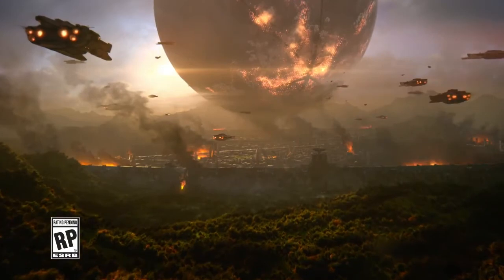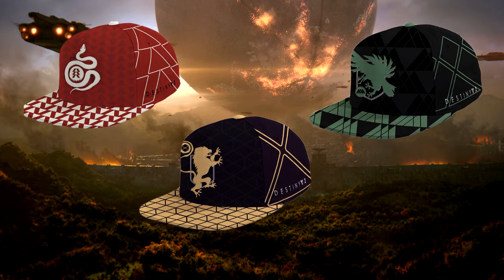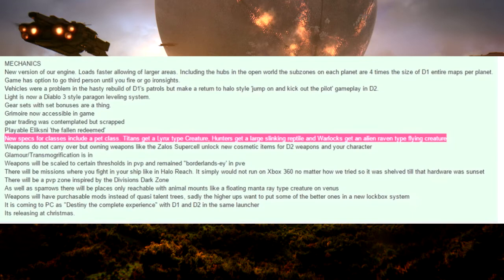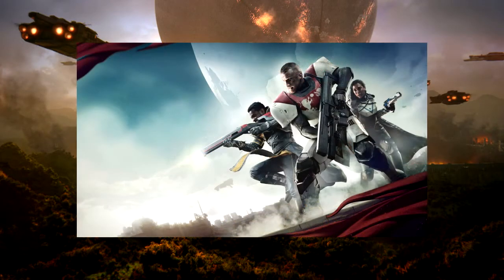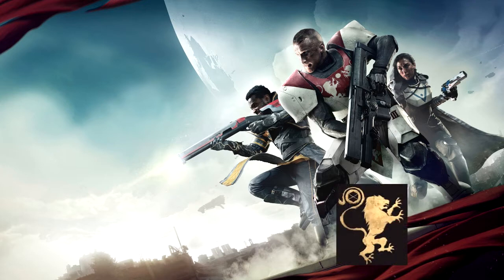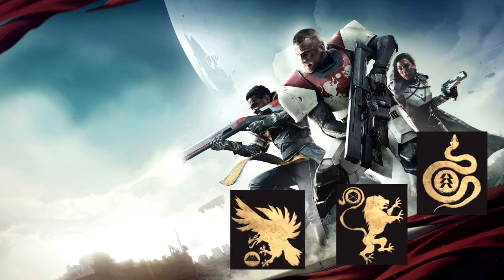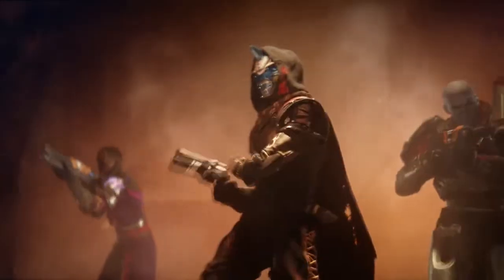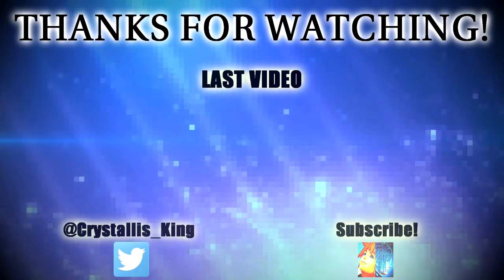DESTINY 2: NEW SYMBOLS FOR NEW SUB-CLASSES?!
All original footage of games shown belong to their respective companies. I own none of the original cinematics or trailers in these videos.